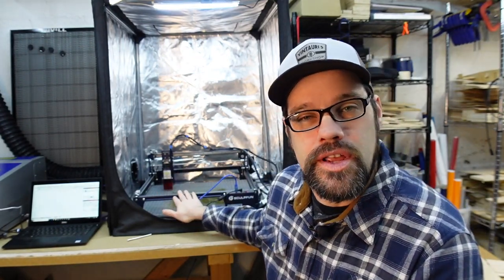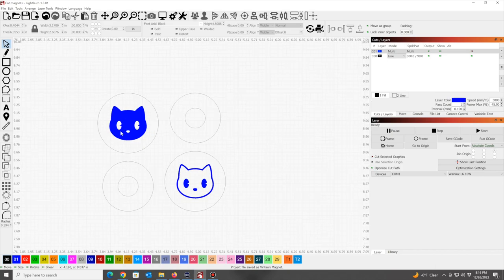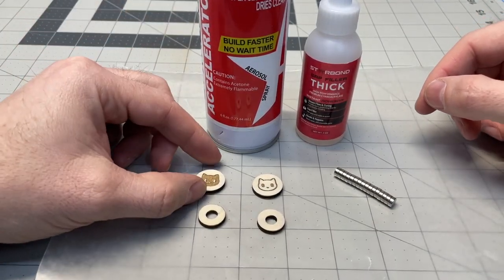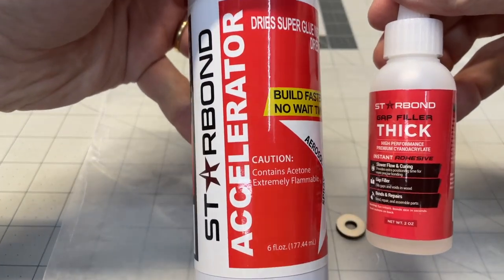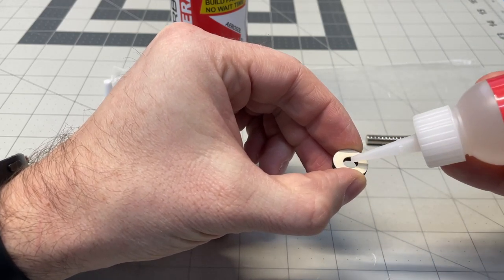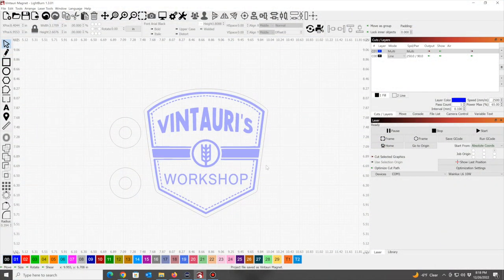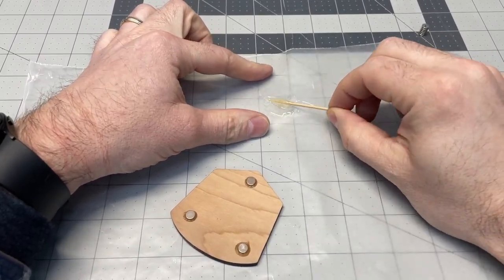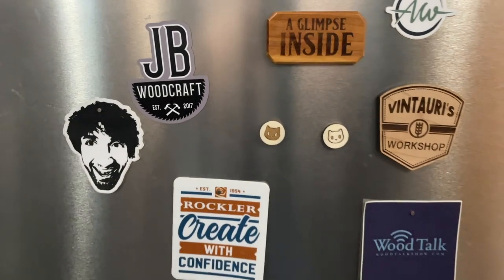Custom magnets from your scrap wood with a diode laser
While testing the Sculpfun S30, I decided to make some custom magnets for my wife and me.  I pulled some scrap wood from the cut-off pile and played with the design in Lightburn.  I'll show you how I made these so you can make some too on your diode laser!

Starbond CA Glue Kit
Rare Earth Magnets
Hobby Knife
5-Minute Epoxy
Laser Saftey Glasses
3mm Basswood